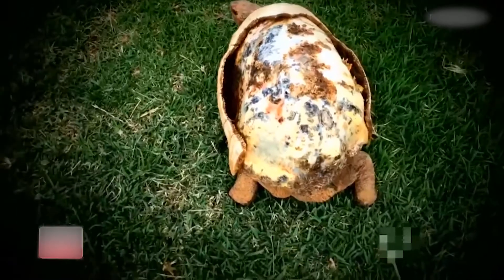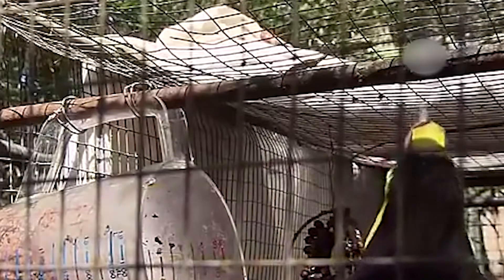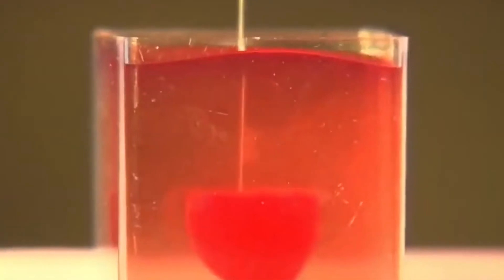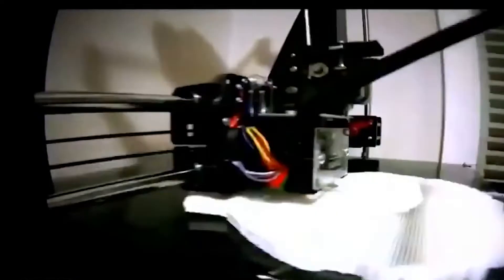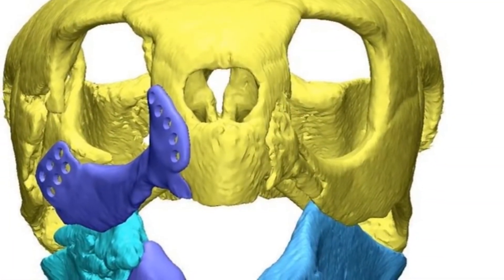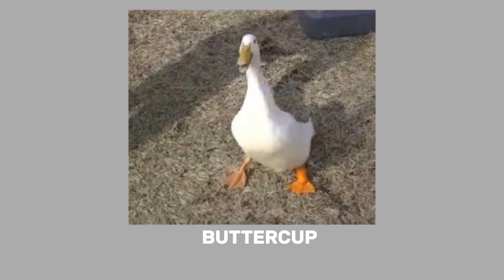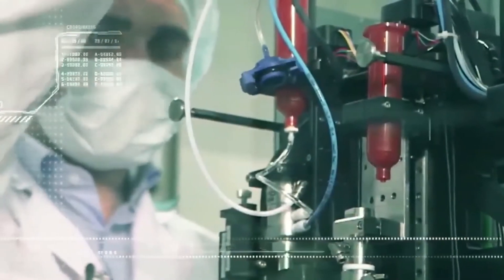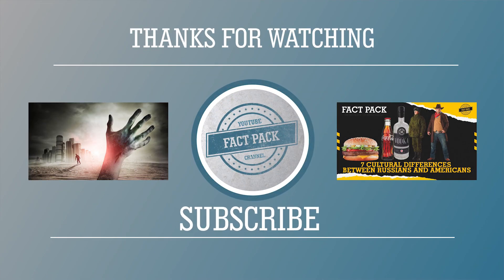A Second Chance For Animals With 3D Printing Technology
In this video we going to show you how 3D printing tecnology has become a world of hope to animals.